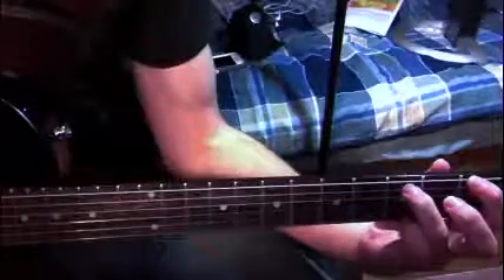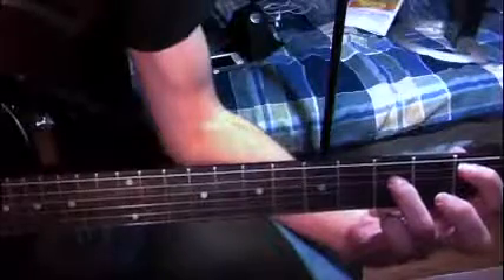Power Chords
In this video, I will teach you how to play power chords.